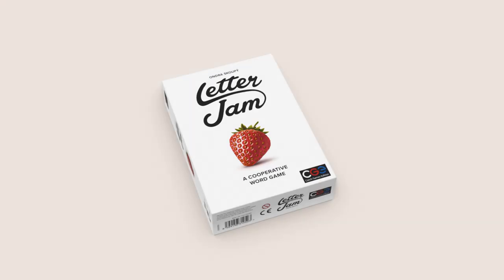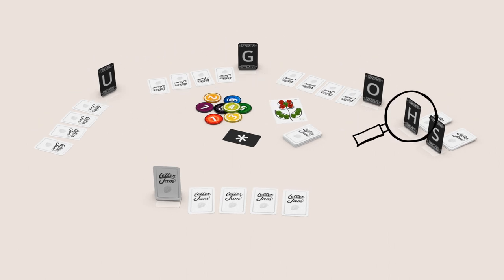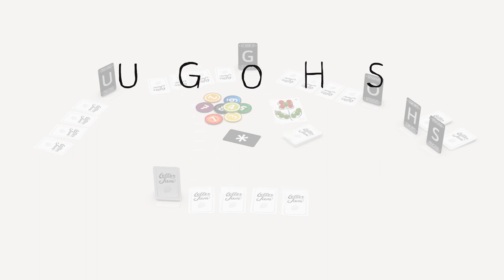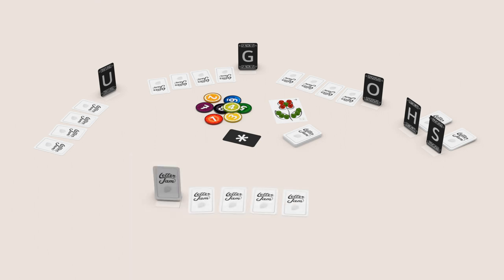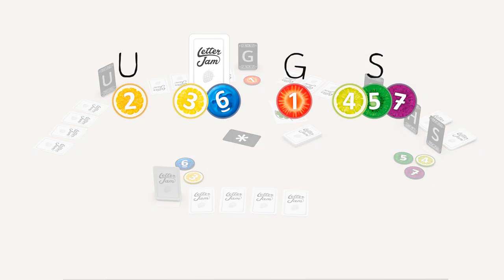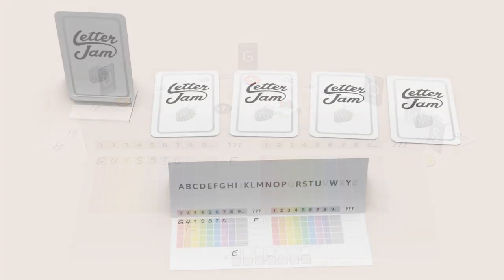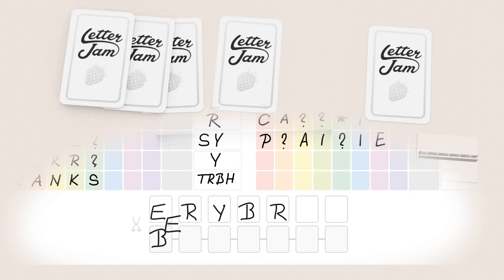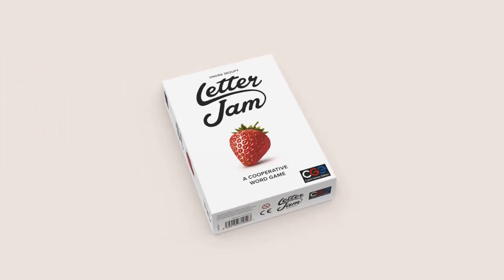Letter Jam Tutorial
Letter Jam is a cooperative game for 2 to 6 players. In each round, every player has a letter that everyone else can see. But no one can see their own letter!